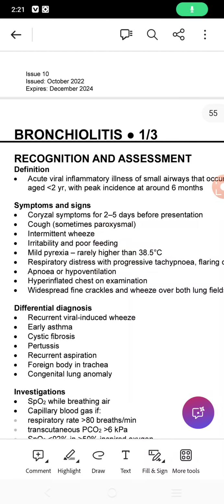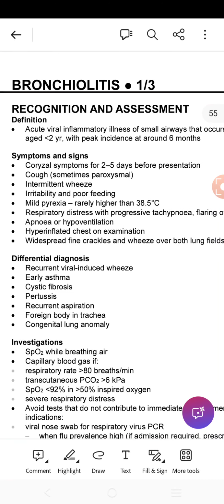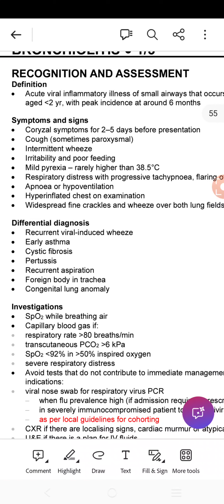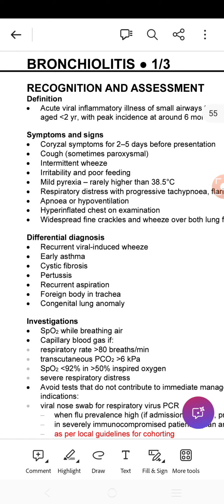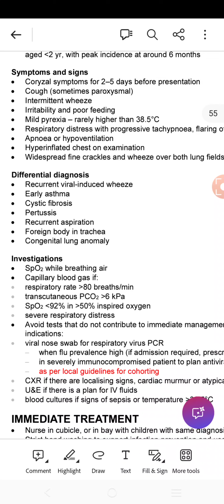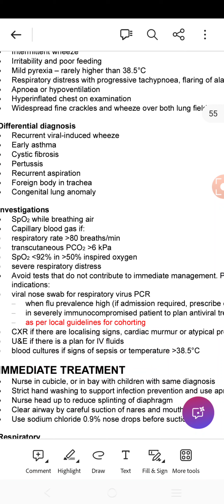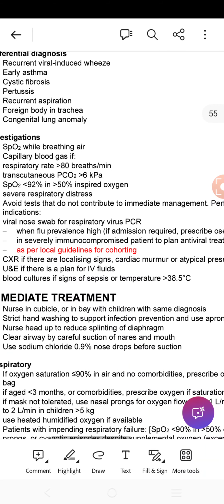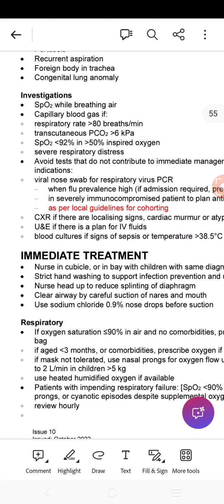16 July 2024